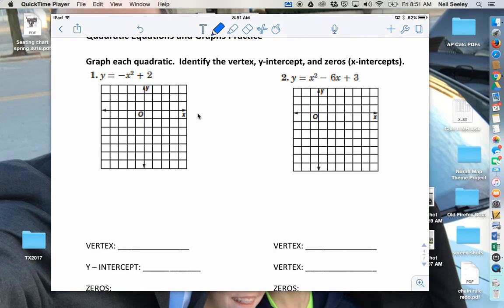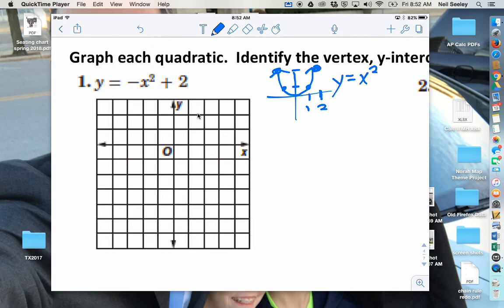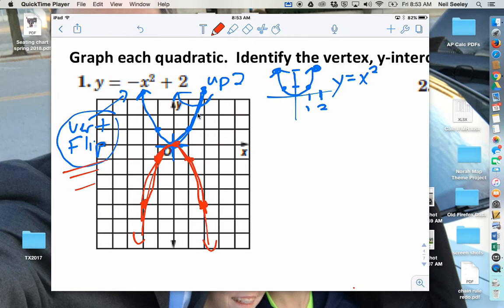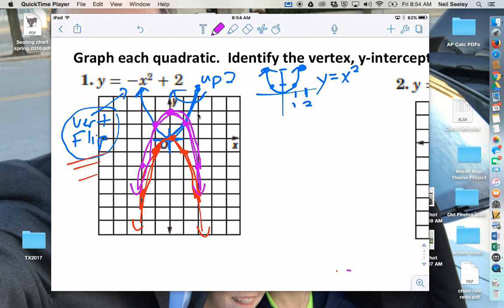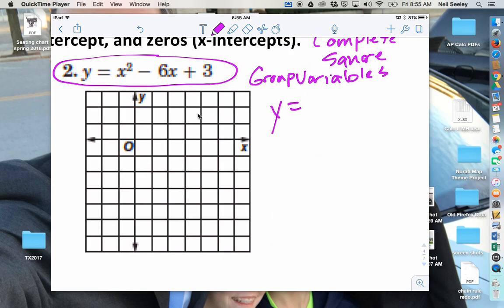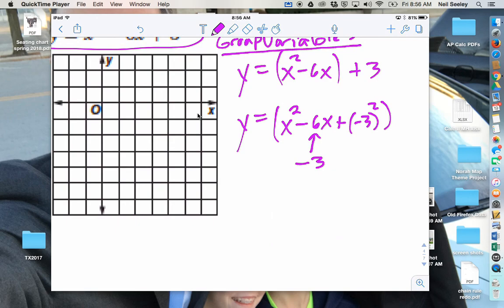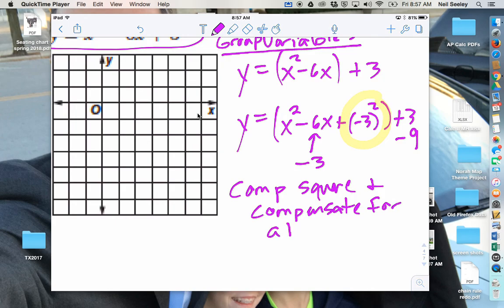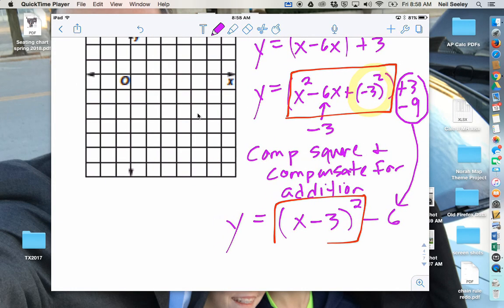PreCalc Unit 0 review part 3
Graphing Quadratics with transformations and completing the sqaure part 1